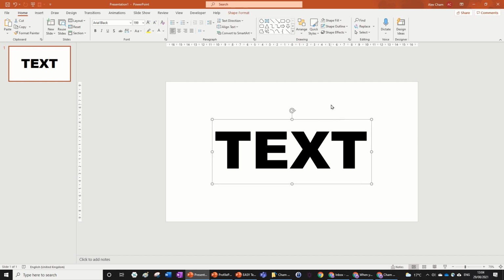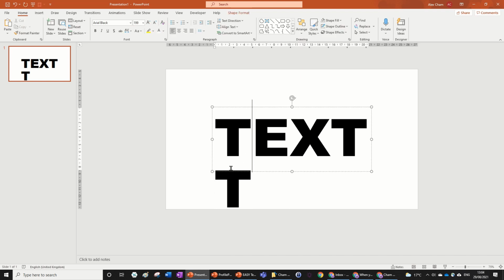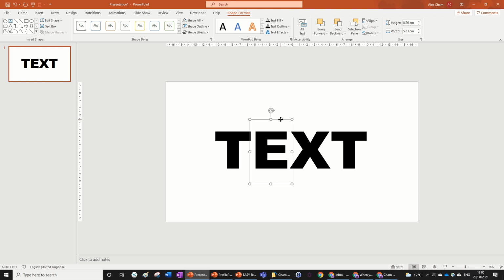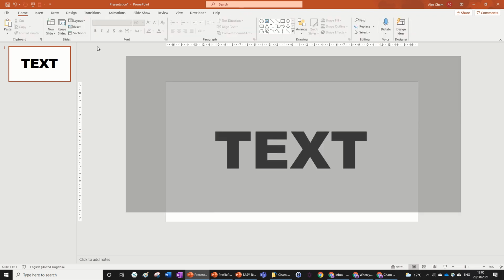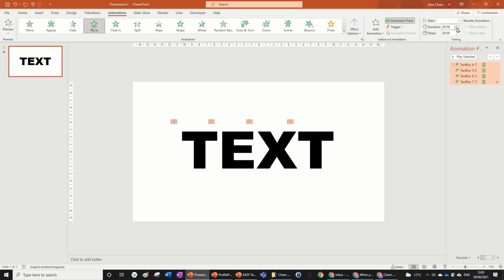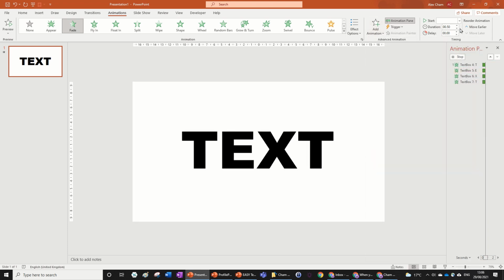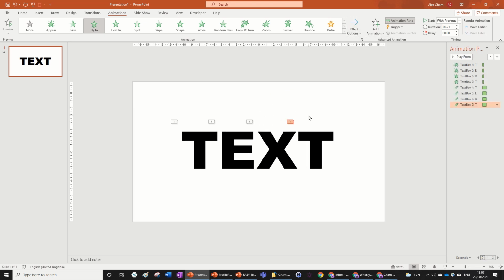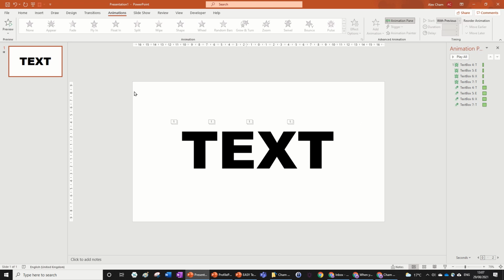EASY Text Typography Animation in PowerPoint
Learn this really EASY text typography animation in PowerPoint in five minutes.

🔸 PowerPoint Tutorials
🔹 PowerPoint Animation